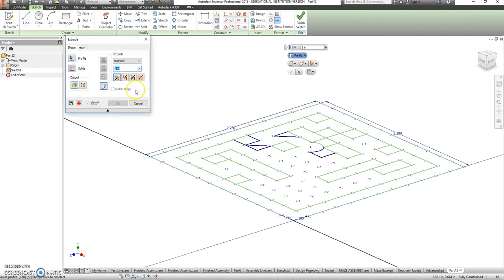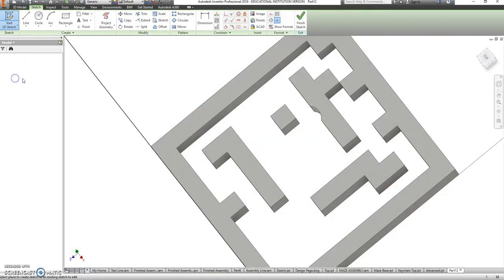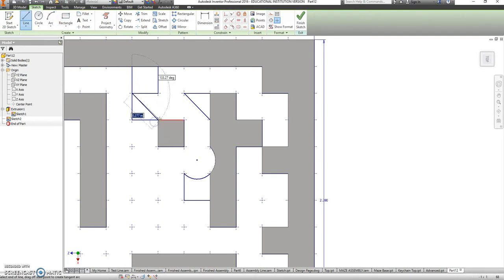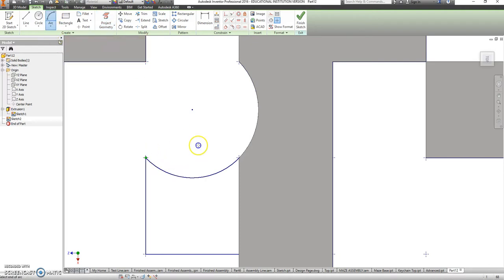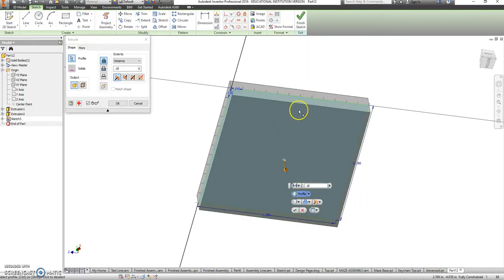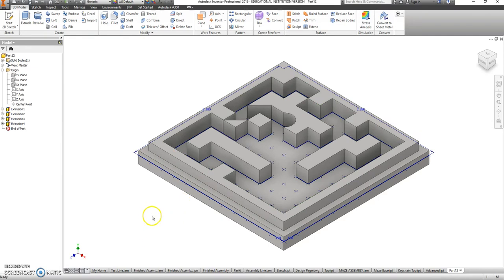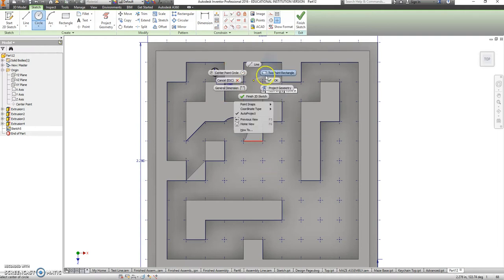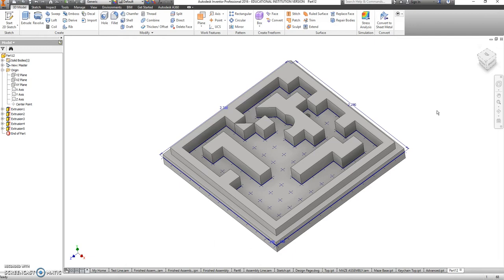#02 Finishing the Base